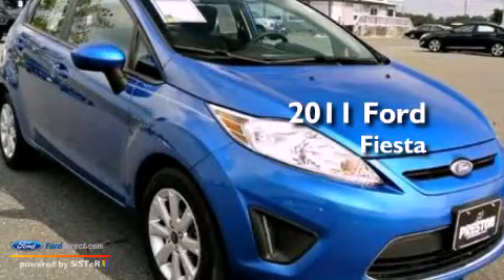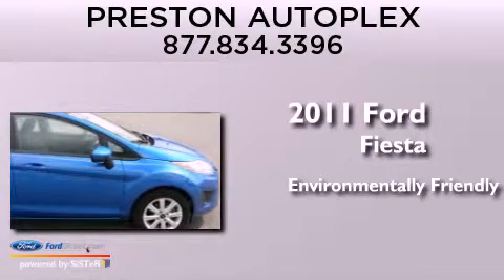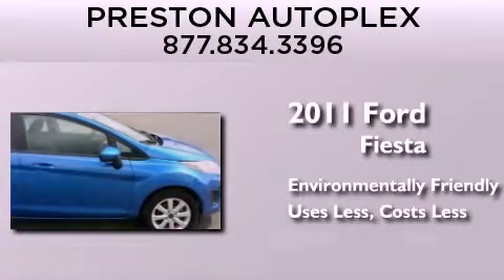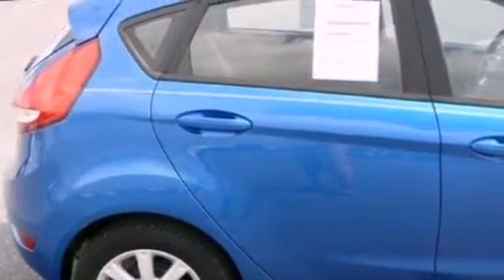2011 FORD FIESTA Hurlock MD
Year : 2011
 Make : FORD
 Model : FIESTA
 Engine : 1.6L I4 16V MPFI DOHC
 Trans . : UNSPECIFIED
 Exterior : BLUE
 Miles : 18,330

 Stock : DX28455A